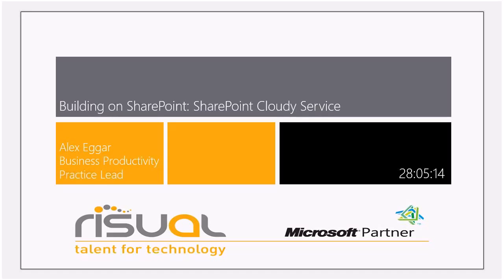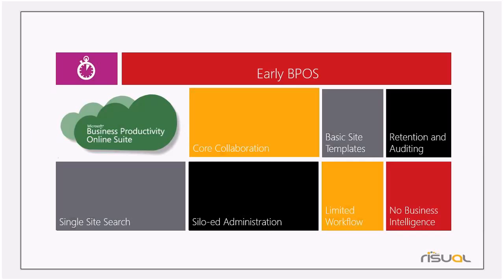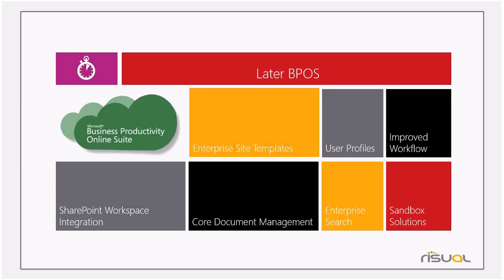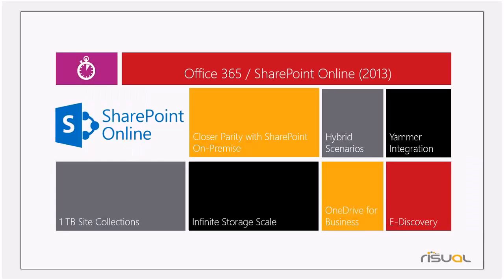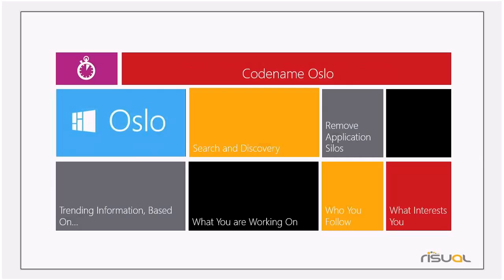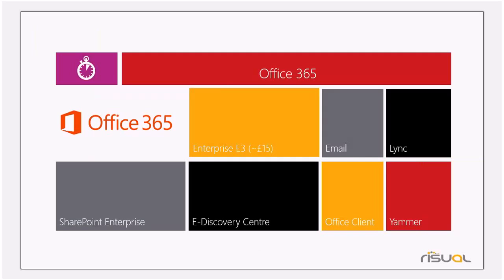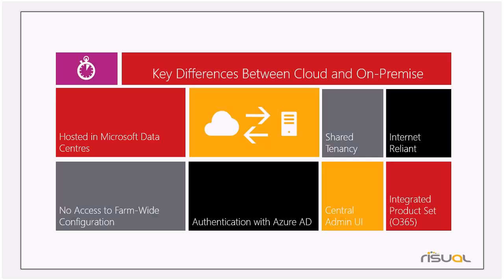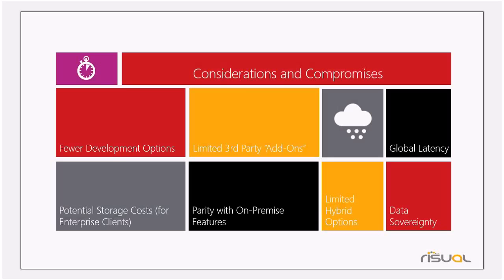Building on SharePoint cloudy service